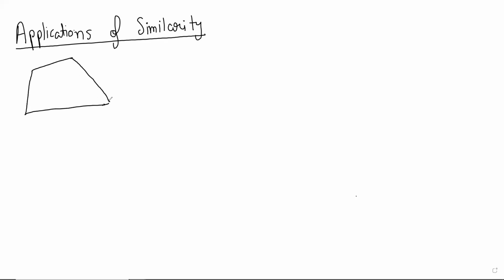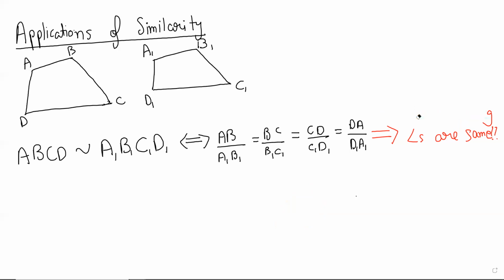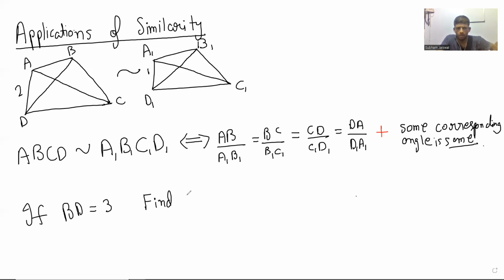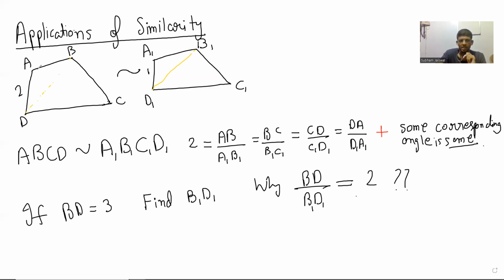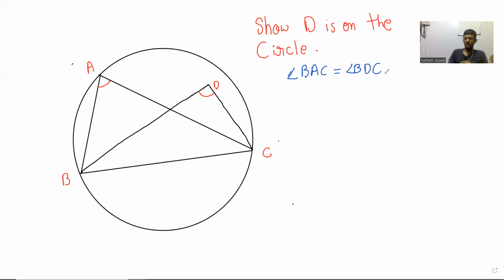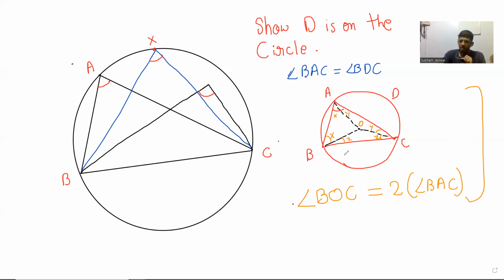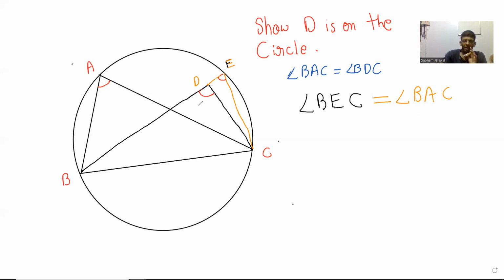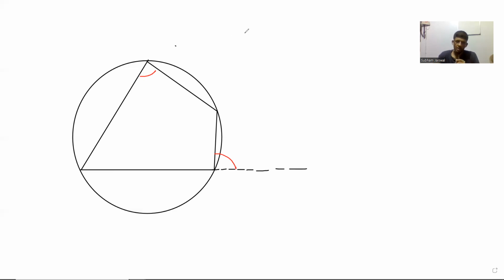Similarity beyond triangles part 3